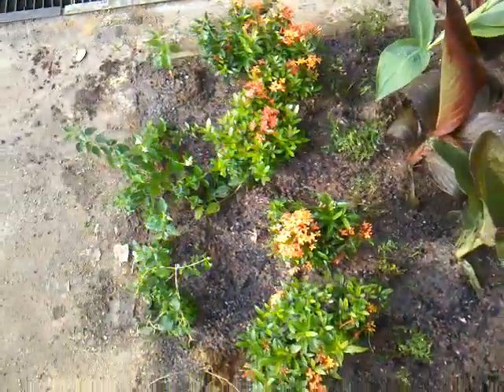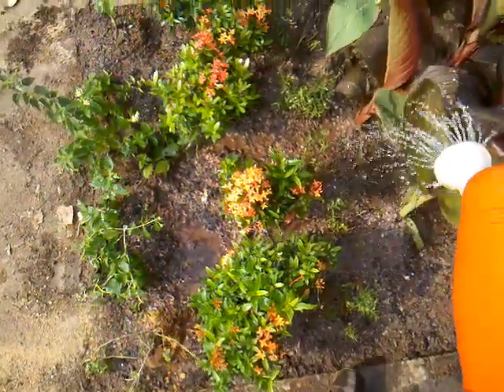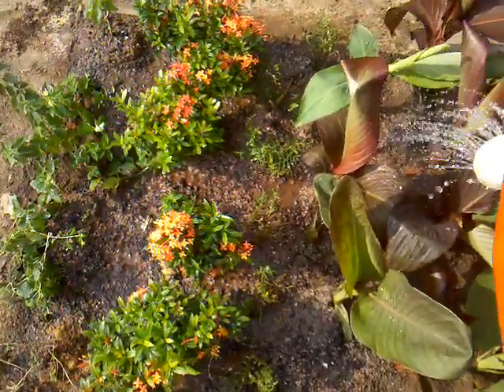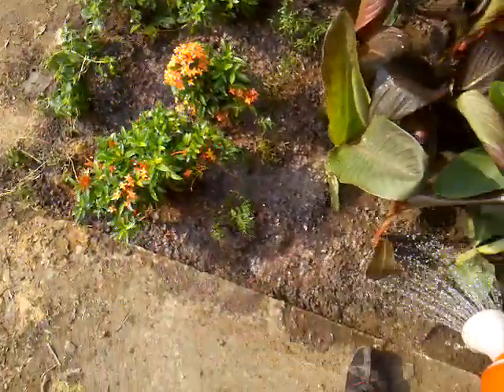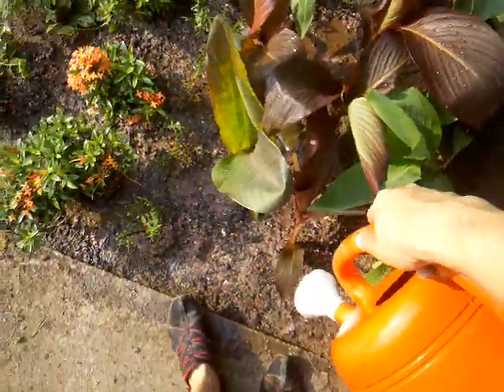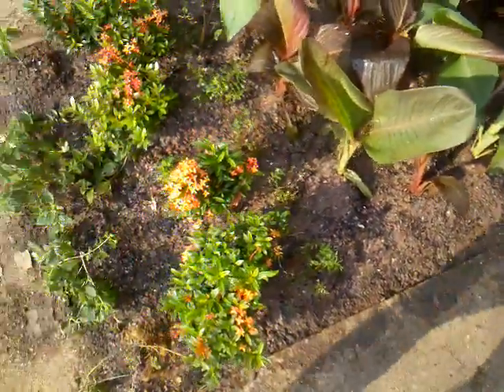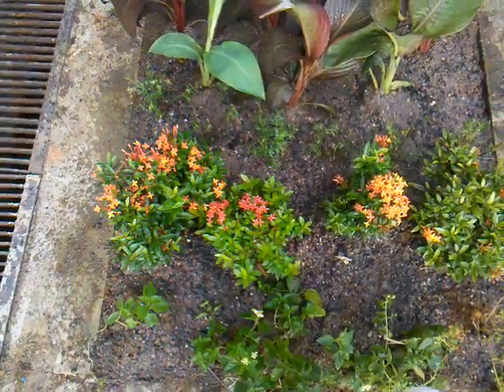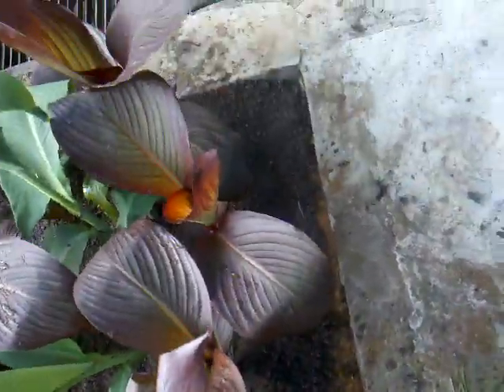Landscaping in small space part 8